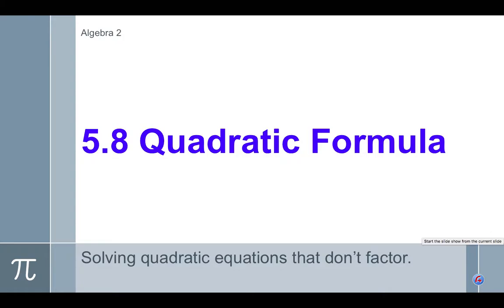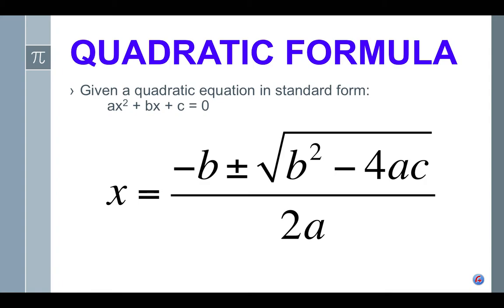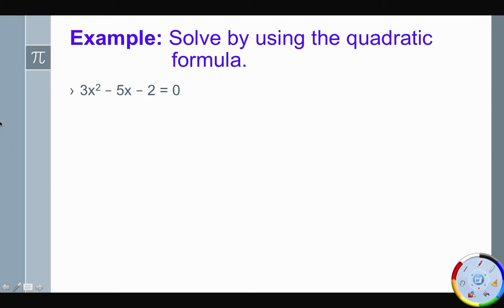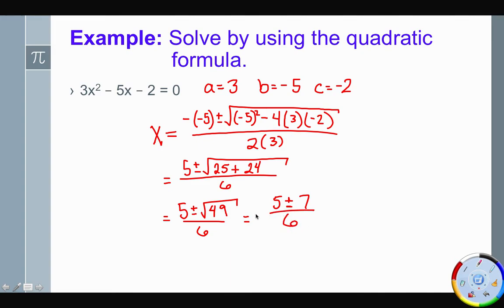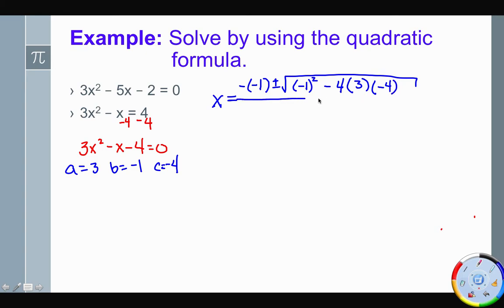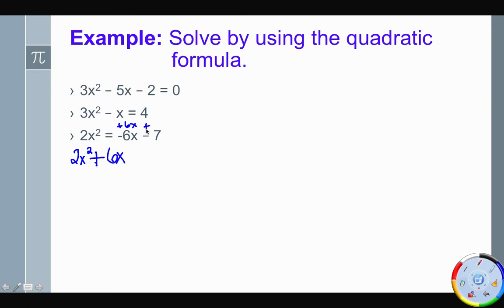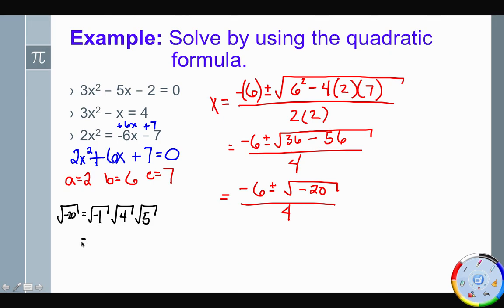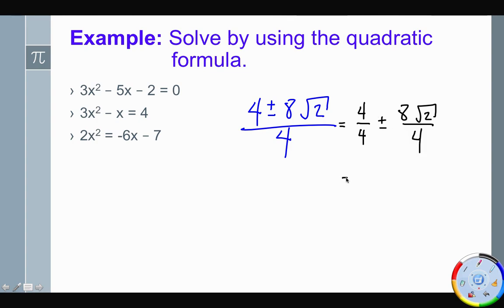Alg 2 5.8 Quadratic Formula